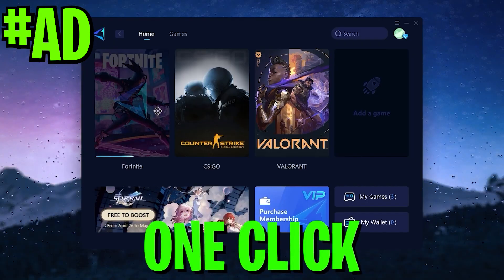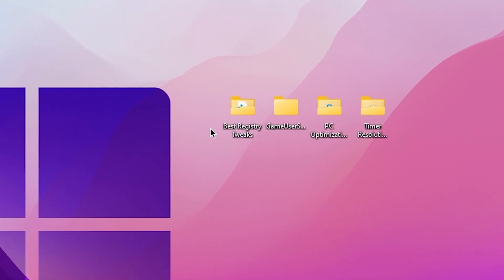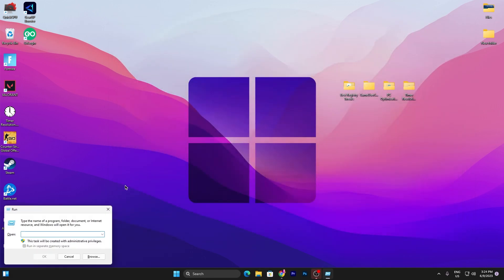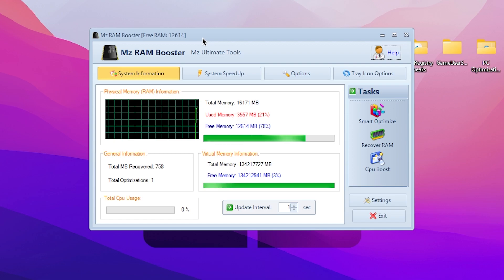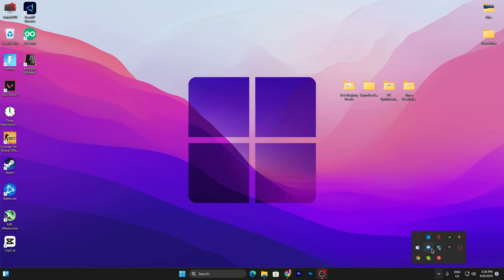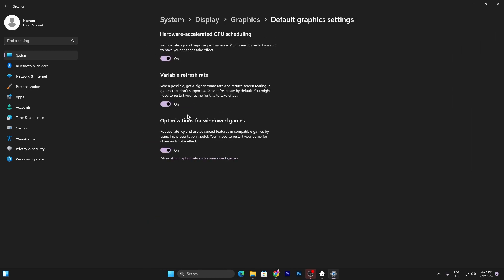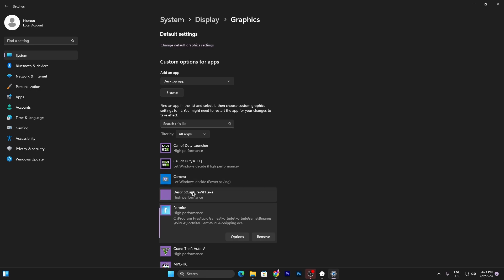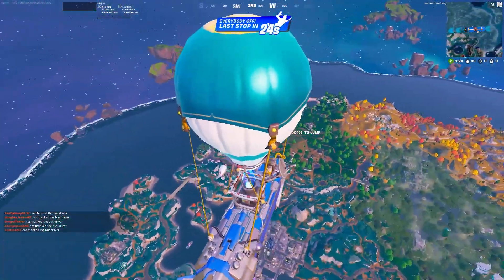How to BOOST FPS & Fix FPS Drops in Fortnite Chapter 4 Season 3! (Full Optimization Guide)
In this video, we're going to show you how to BOOST FPS & FIX FPS DROPS IN FORTNITE CHAPTER 4 SEASON 3! This full optimization guide will help you play Fortnite on a higher frame rate all the way to the end of the game!

VIDEO LAPSE:
0:00 Intro
0:17 Get Lower Ping (GearupBooster)
0:31 Refresh Windows & Game Files
1:01 FPS Boost Pack (Fortnite C4S3)
1:35 Registry Optimization
2:09 Fortnite GameUserSettings
2:51 PC Optimization Tools
5:04 Reduce Input Delay (Timer Res)
5:29 Windows Gaming Optimizations
6:23 NVIDIA Control Panel Settings
8:14 After Optimization FPS Test
13:06 End